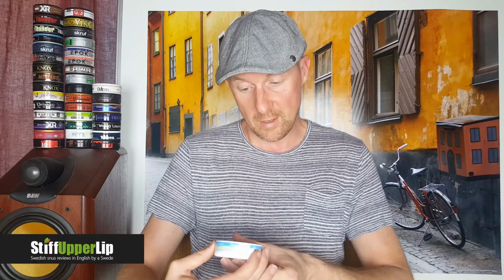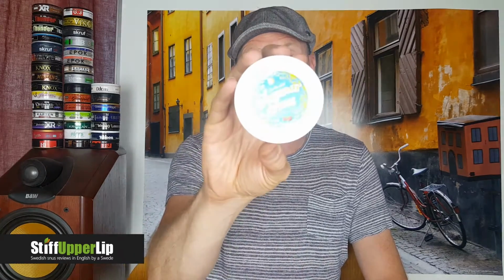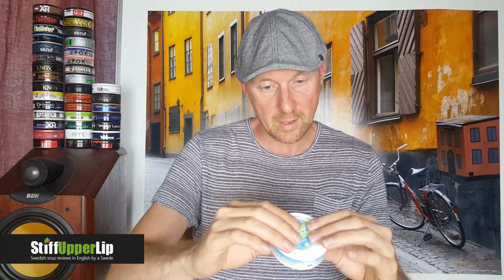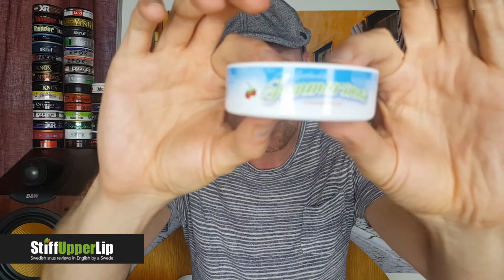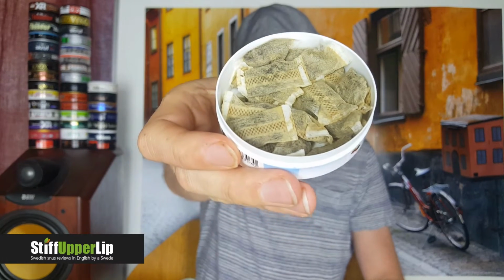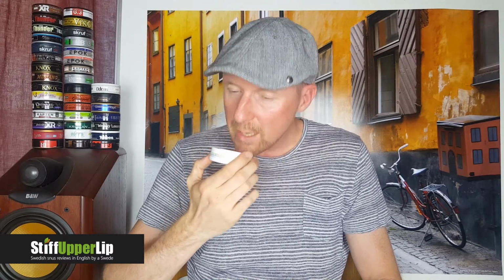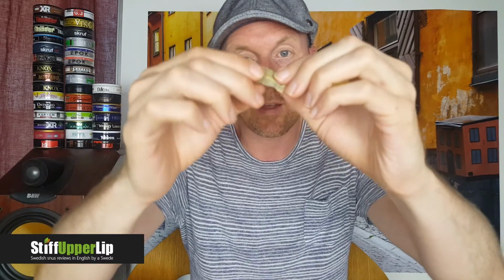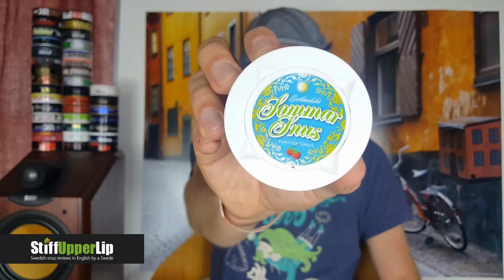Snus review #88: Gotländskt Sommarsnus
Manufacturer: Gotlandssnus/Jakobsson's
Portions/can: 20
Portion size: 1 gram
Nicotine: 10mg/portion (10mg/g)

StiffUpperLip -
Swedish snus reviews in English by a Swede.

Honest reviews of the whole range of Swedish snus, taste descriptions, comparisons, overview of the snus market, translations from Swedish and more; all with a Swedish perspective.

Initial impressions of snuses I've never tried and final verdict after finishing the whole can.

Follow my exploration of the snus market!